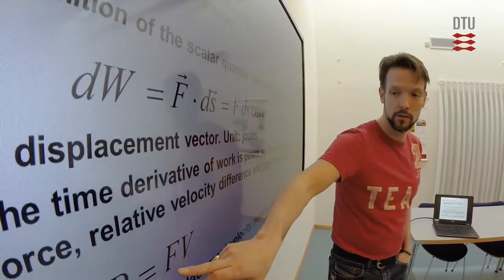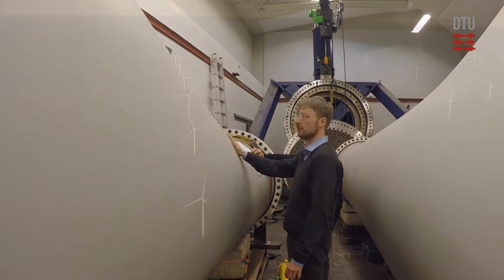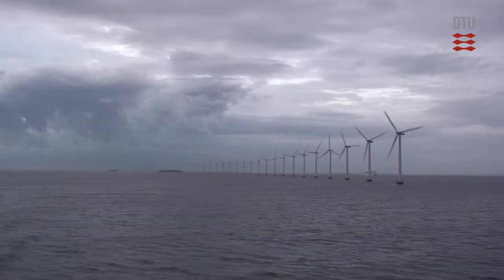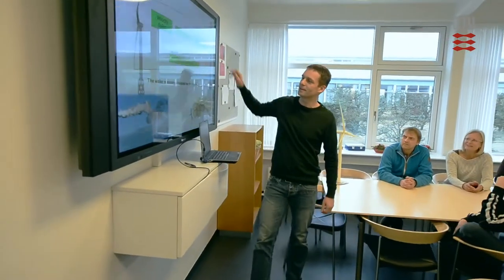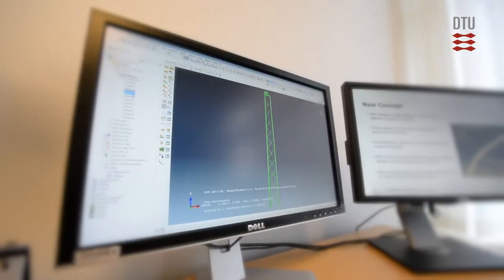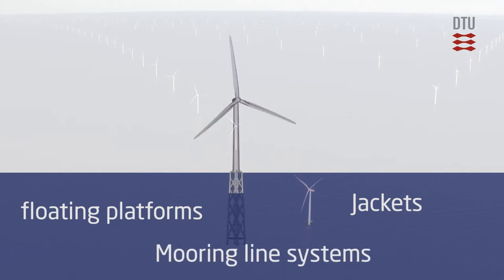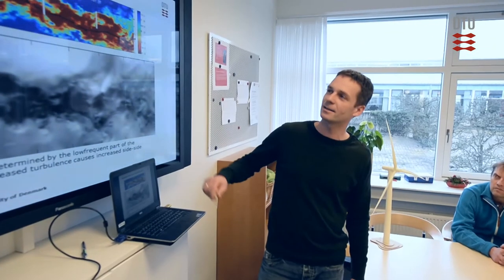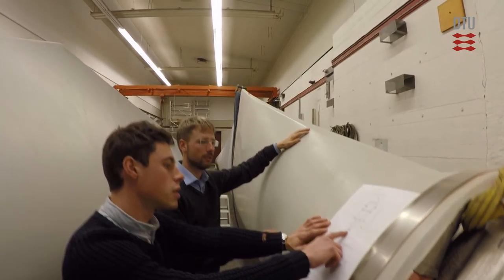DTU Wind Energy - Loads | Educational videos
DTU Wind Energy are working with loads on wind turbines and working in cooperation with the wind energy sector.